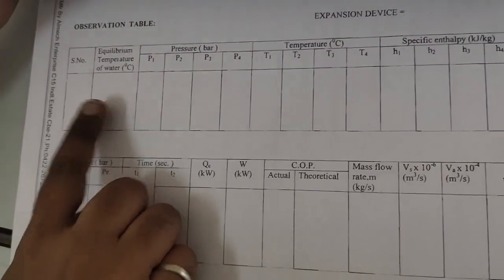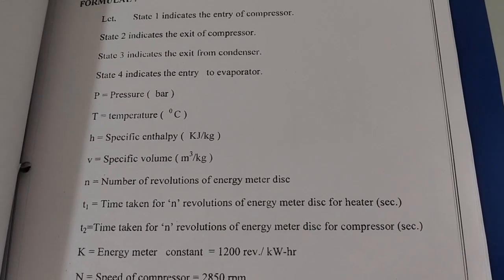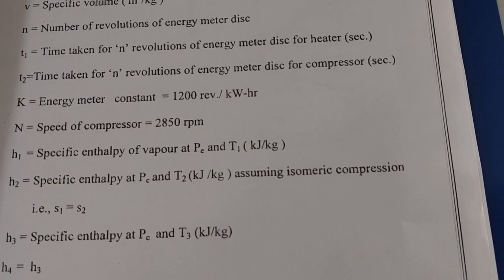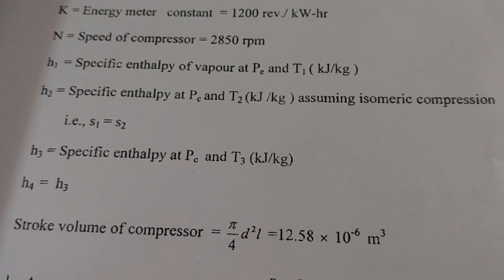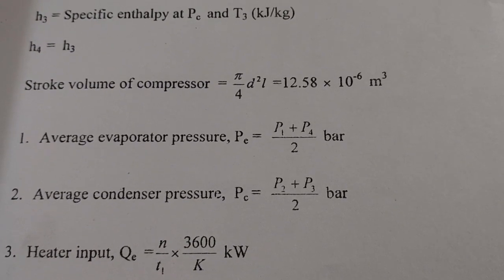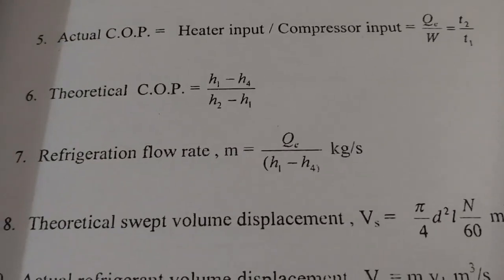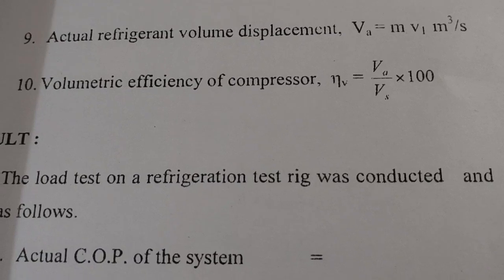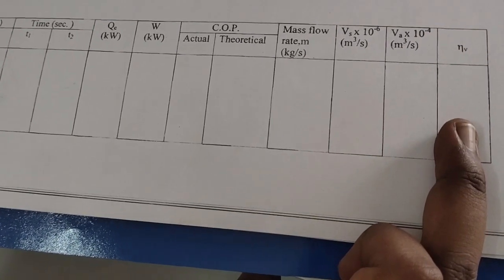Experiment No. 14 : Performance test in a HC Refrigeration System